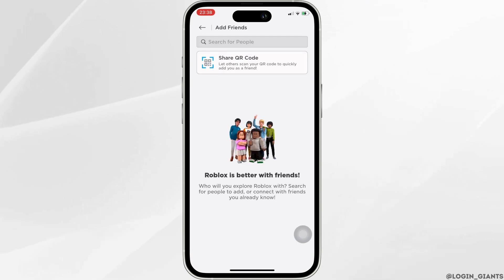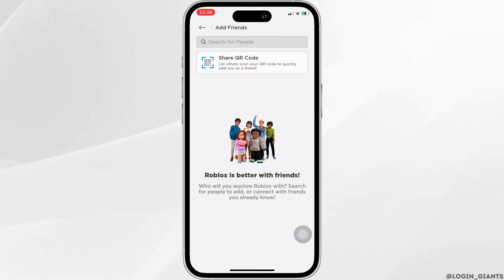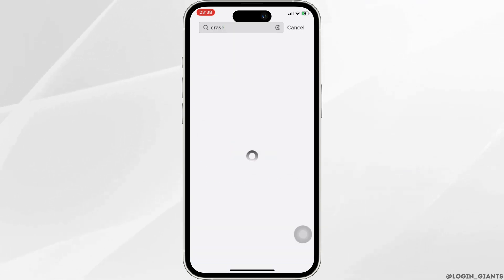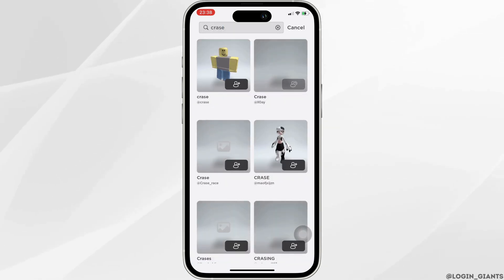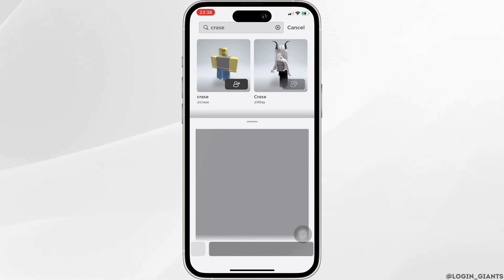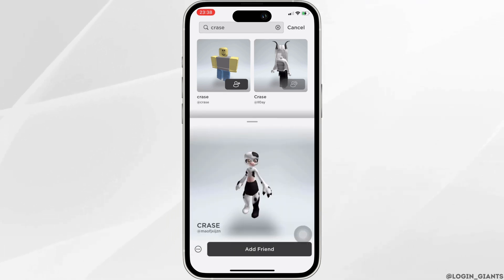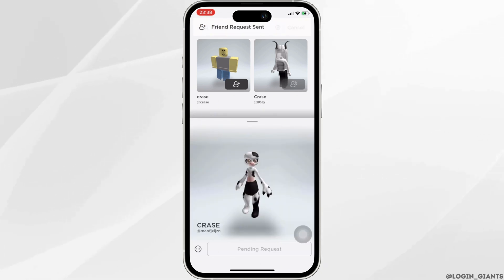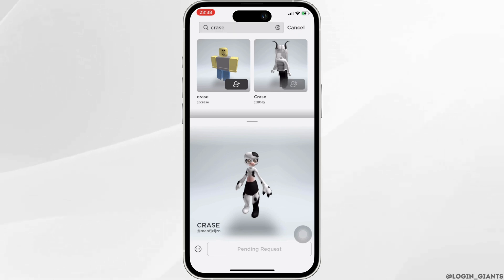How To See The Friend Request You Sent on Roblox 2024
Wondering how to view the friend requests you've sent on Roblox? Follow these steps to easily check the status of your friend requests and manage your connections on the platform in 2024.

In this guide:
0:00 - Introduction
0:05 - How To See The Friend Request You Sent on Roblox 2024

This tutorial provides a straightforward method for viewing the friend requests you've sent on Roblox. Learn how to access your Friends tab, navigate to the Sent tab within the Friends section, and review the list of friend requests you've sent, along with their status.

Keep track of your friend requests and manage your connections efficiently on Roblox by following this guide in 2024!